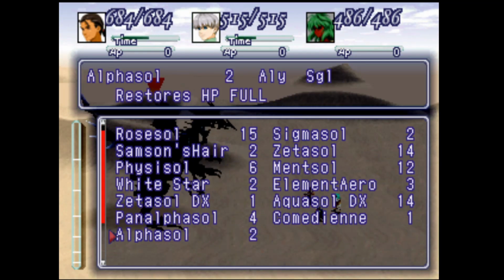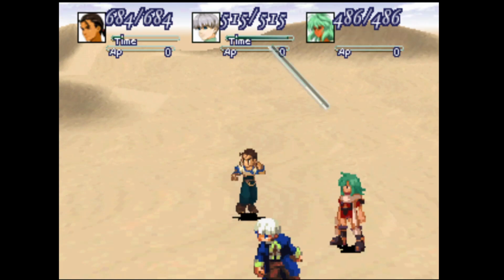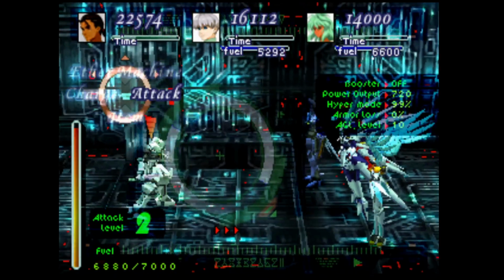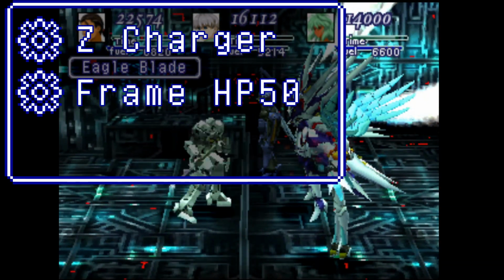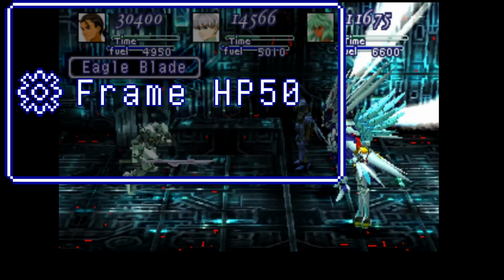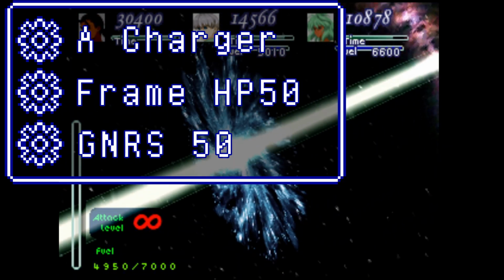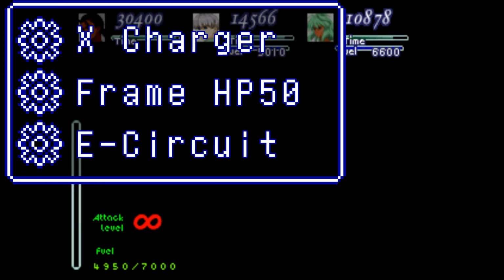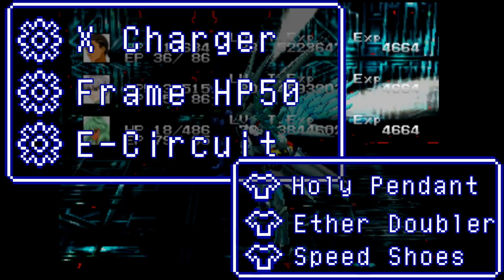Combat Companion Episode 8: Fei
A comprehensive guide to Fei's mechanics and how to use him in Xenogears.